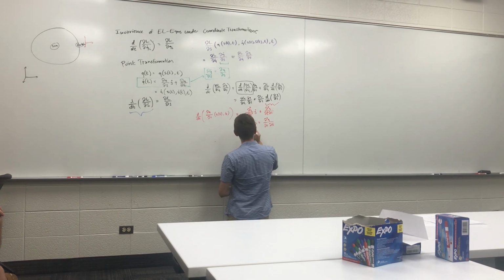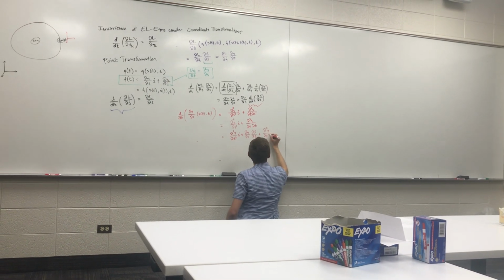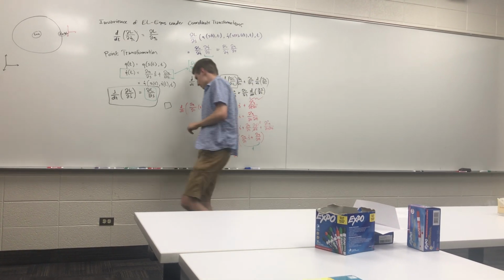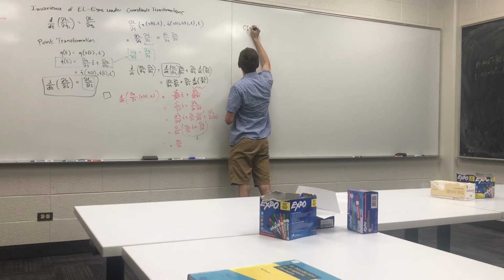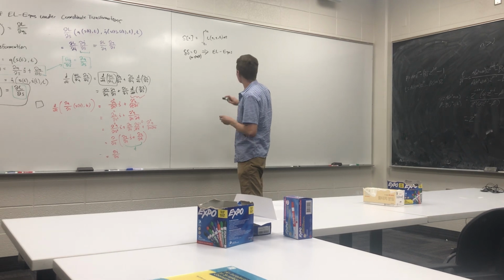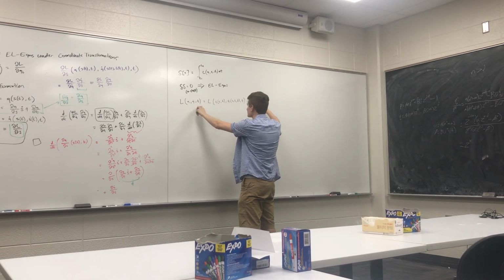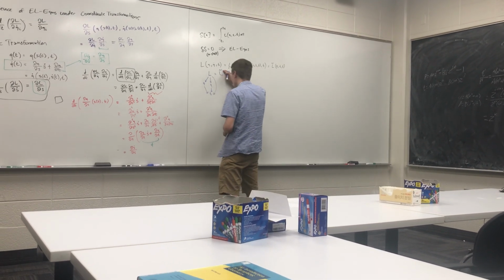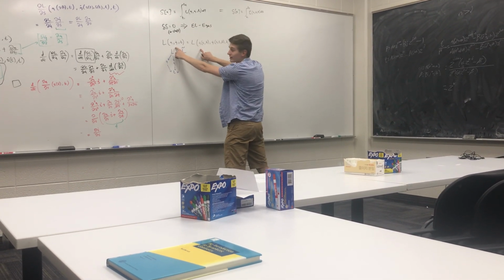New Sith Lord Ben Part 3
Ben continues demonstration of the virtues of Lagrangian and Hamiltonian mechanics.